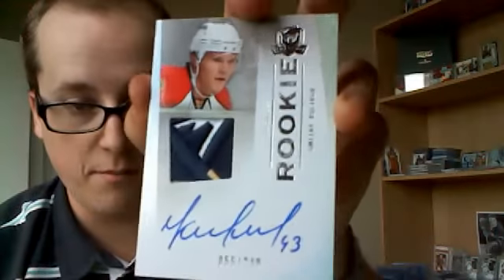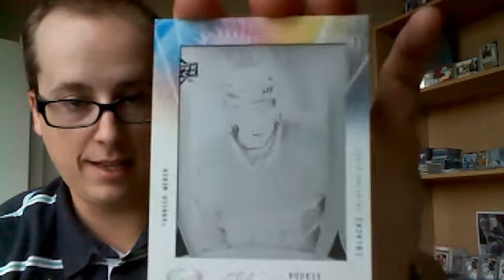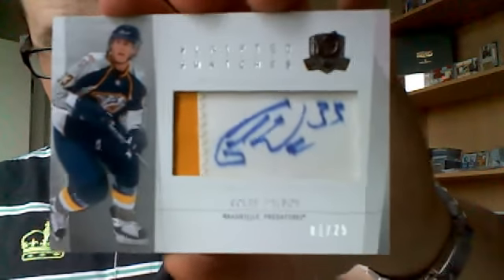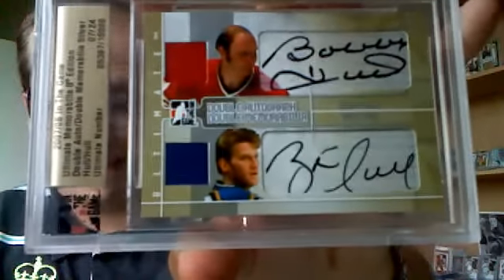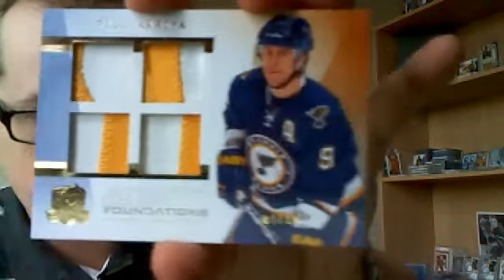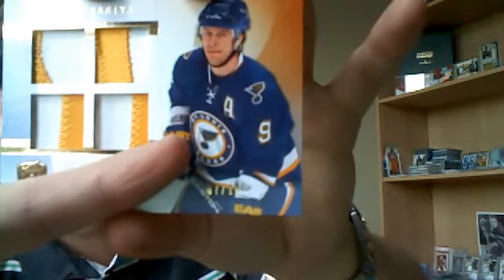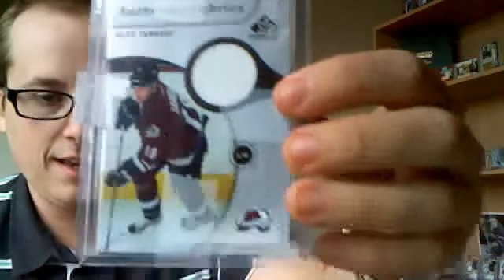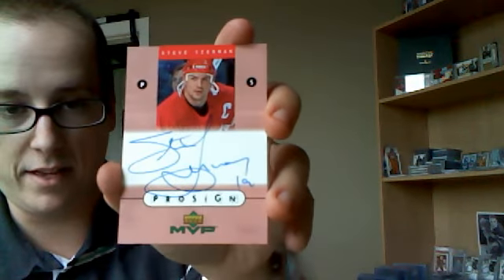Short & Sweet Mailday! Stevie Y came to visit!